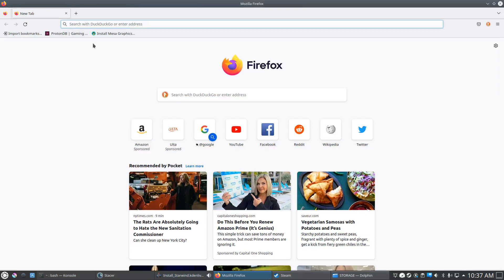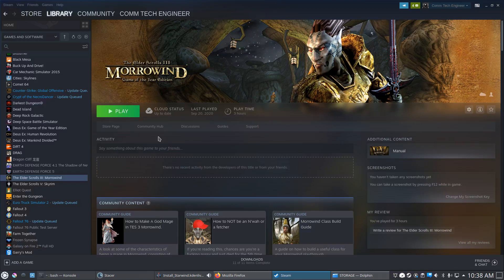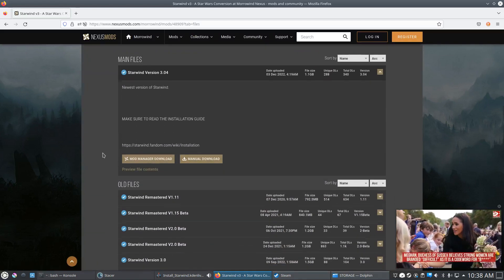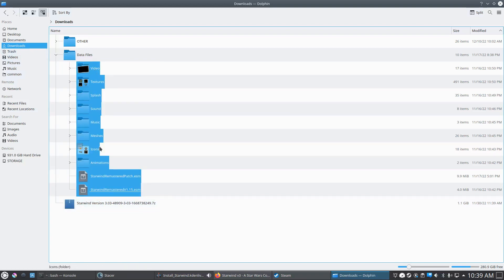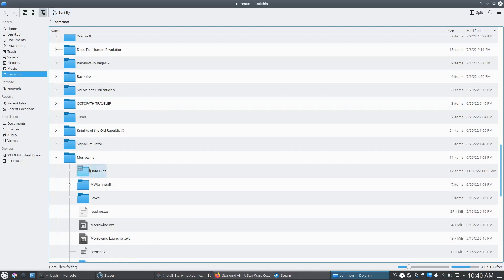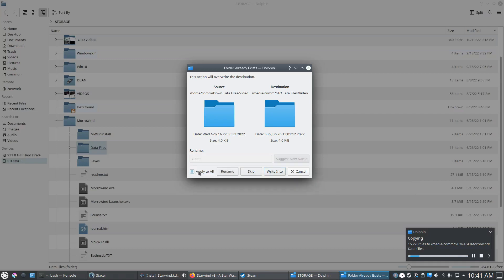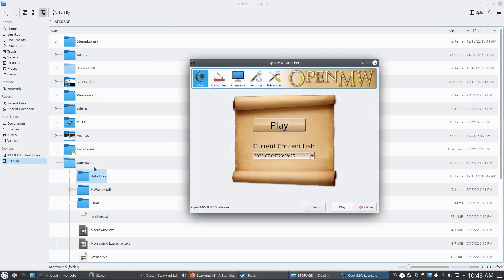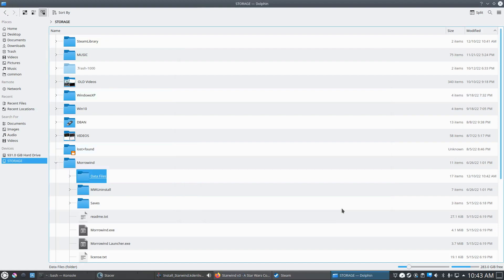How to Install Starwind (Morrowind) on Linux Kubuntu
I cover how to install the Starwind mod on Linux Kubuntu for The Elder Scrolls 3 Morrowind.